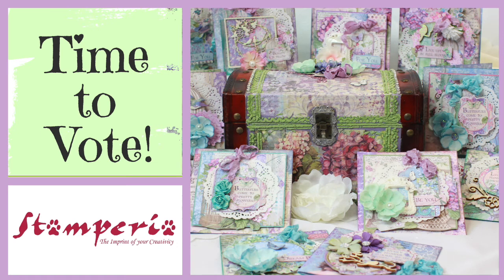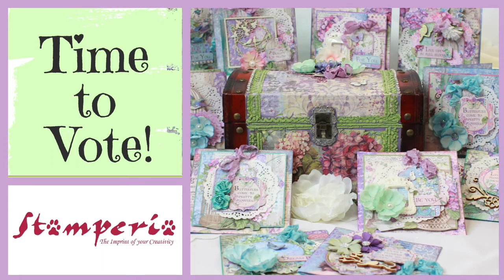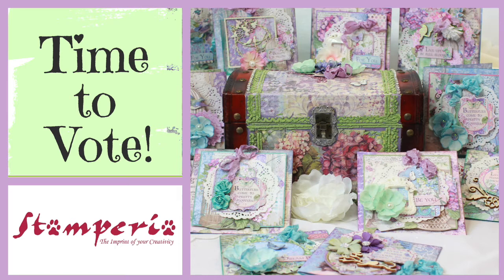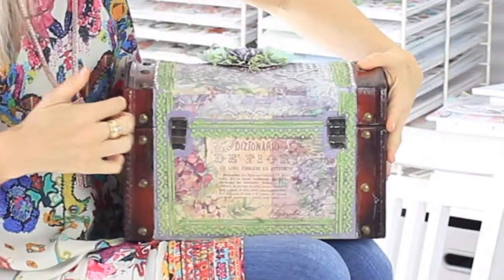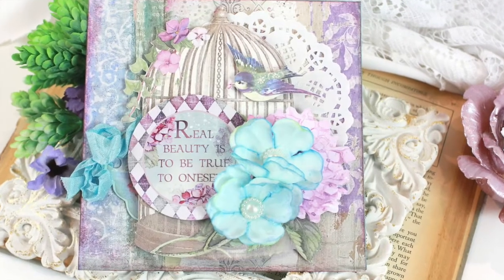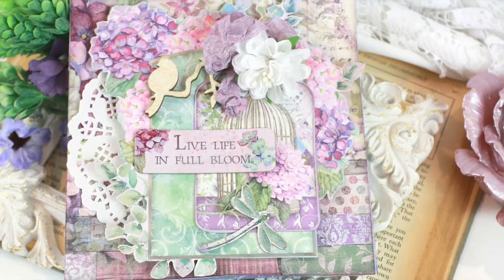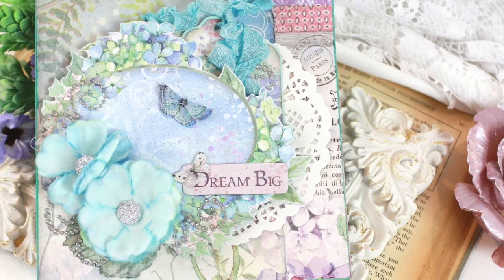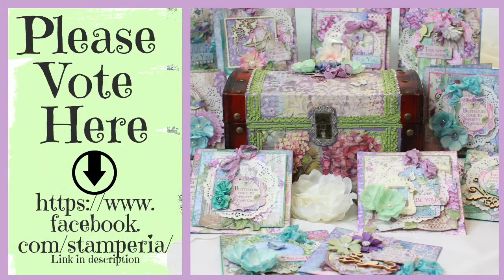Stamperia Online Competition is LIVE now!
I would really appreciate your vote!
Search for my video and press like.  Its very easy.
If you would like to win a Pizza Box full of Stamperia Products share the video from their Facebook page.  They are giving away products to someone who shares a video.